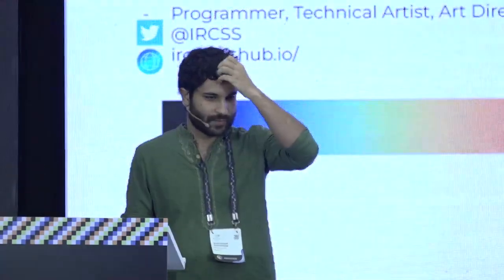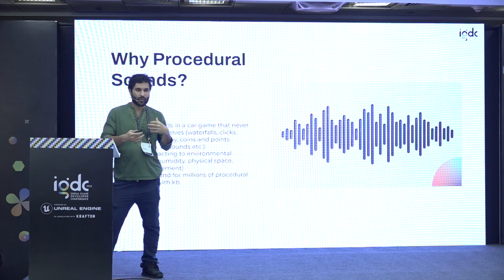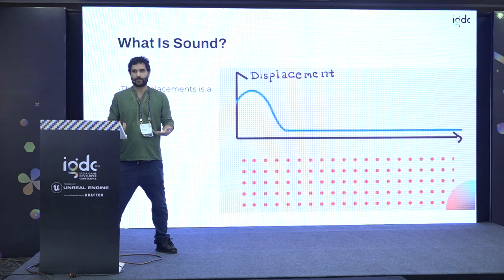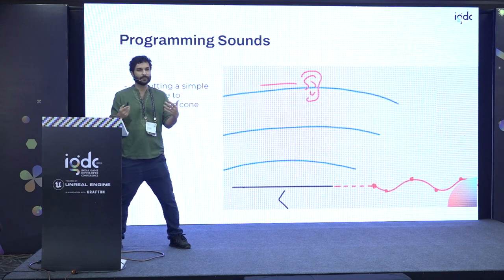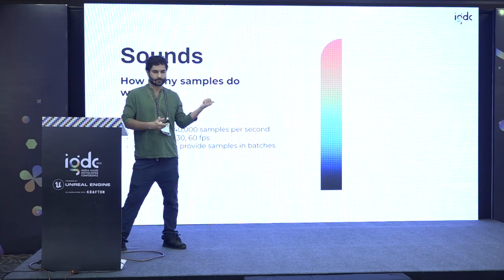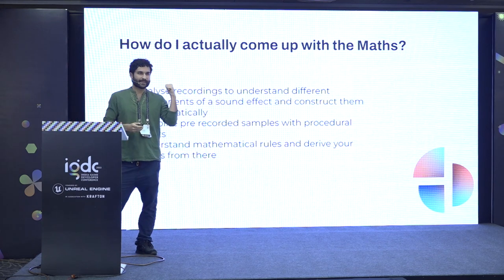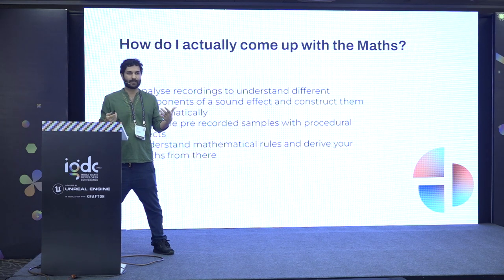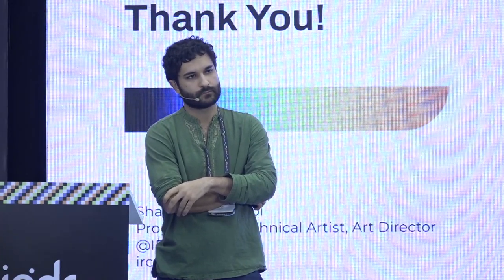Programming Real- Time procedural audio for games in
Speaker: Shahriar Shahrabi, Realities.io